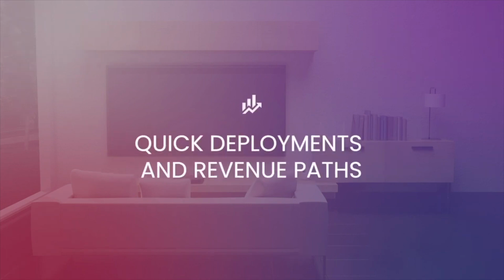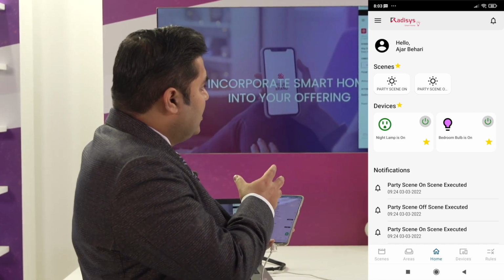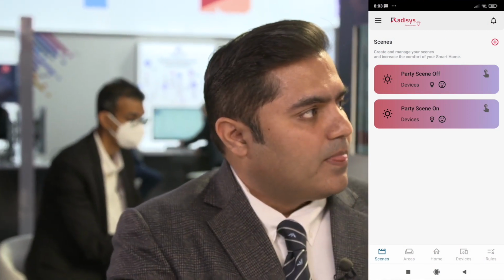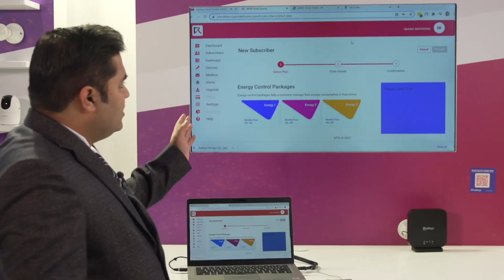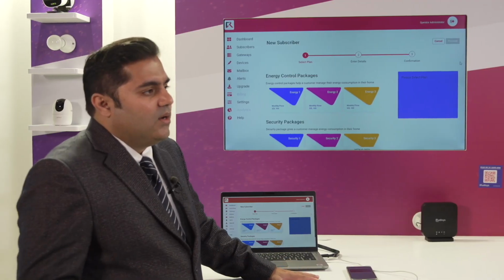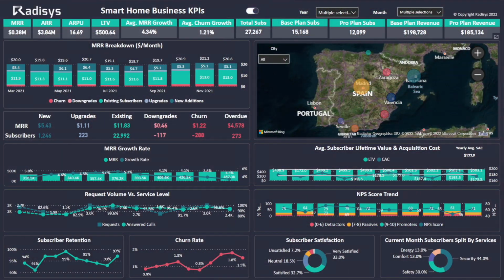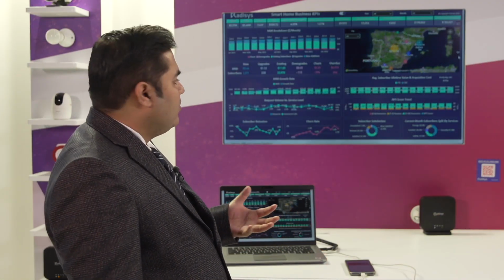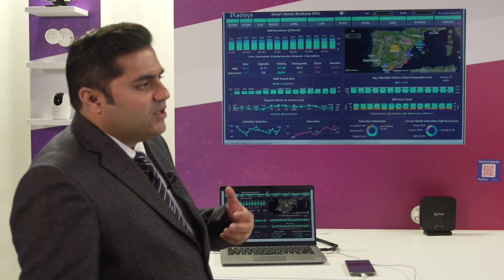MWC 2022: Radisys Smart Home Solution for Advanced Monetization of Broadband Networks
Radisys’ Ajar Behari shares the Reach Smart Home solution, a complete bundled kit of smart home hardware, together with a cloud backend solution and mobile app. This intuitive solution offers features like rules, scenes, and geo-fencing to allow end-users to create personalized home experiences.